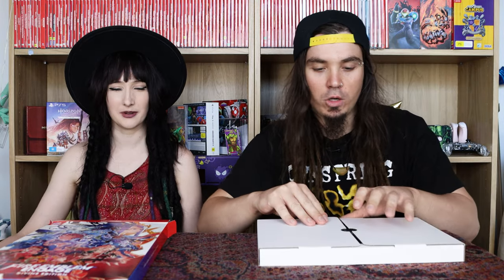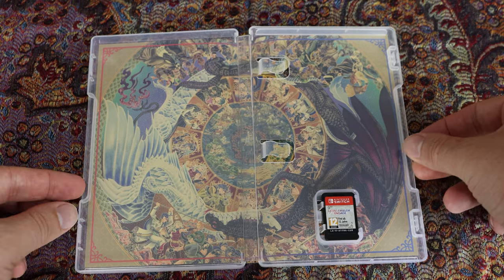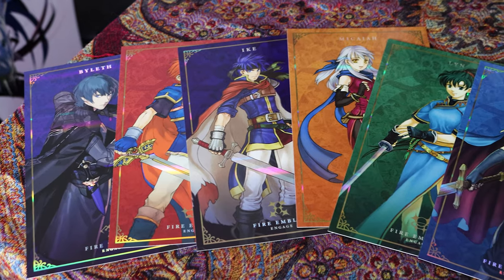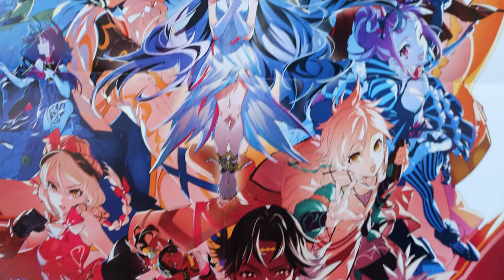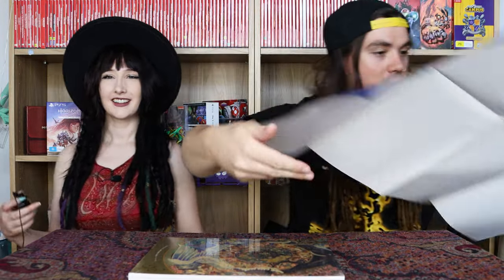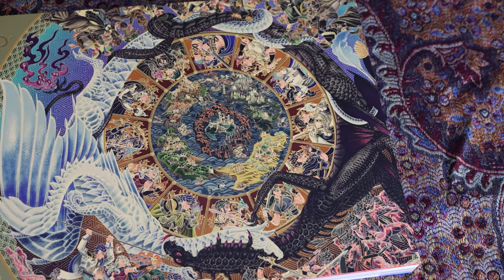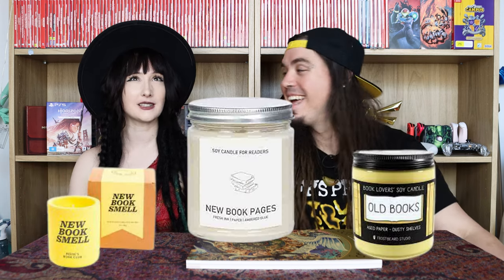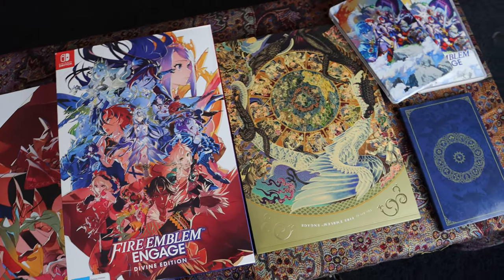Fire Emblem Engage Divine Edition UNBOXING | Nintendo Switch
Here's what's in the Fire Emblem Engage Special Edition! do you think it's worth it??

While you're here, why not FOLLOW US elsewhere!